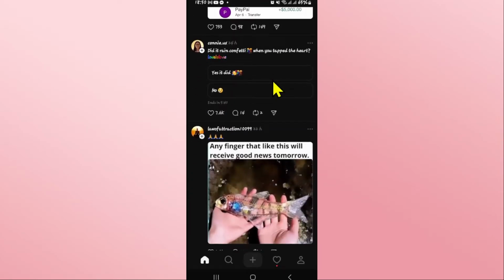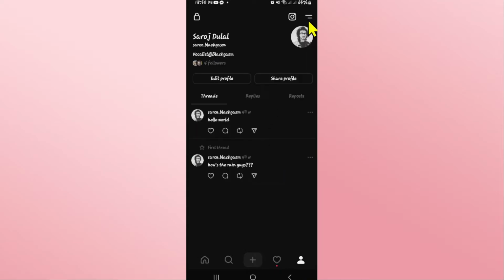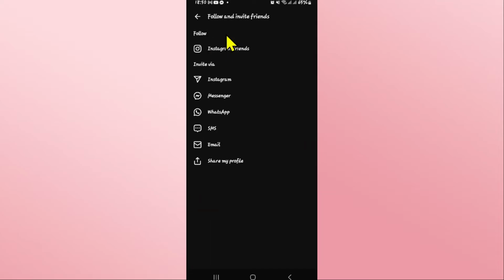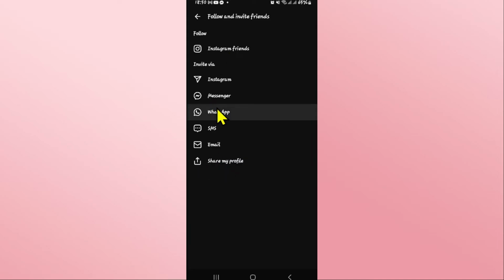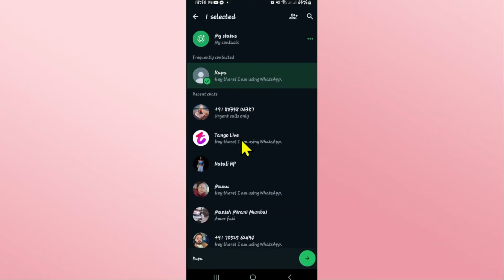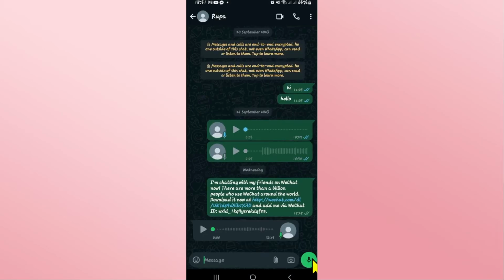How to Invite Your Friends on Threads App? 2024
Want to connect with more friends on Threads? Inviting your friends to join you on the Threads app is a breeze! In this video, we'll show you the simple steps to send invites to your friends so you can start sharing and connecting in no time.